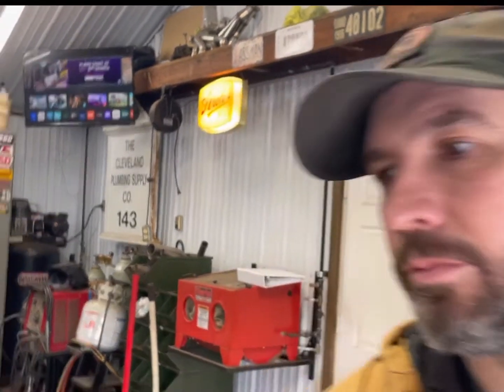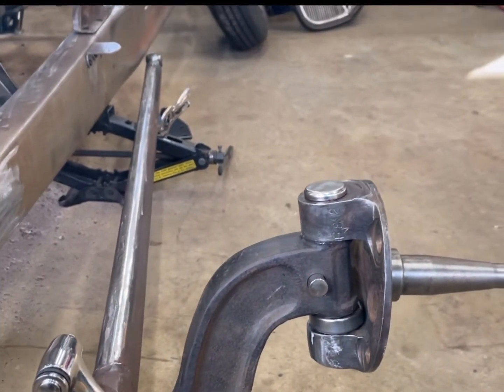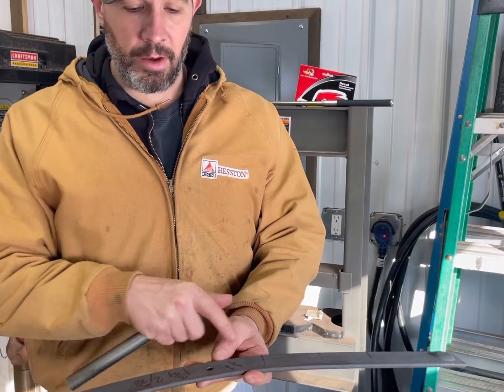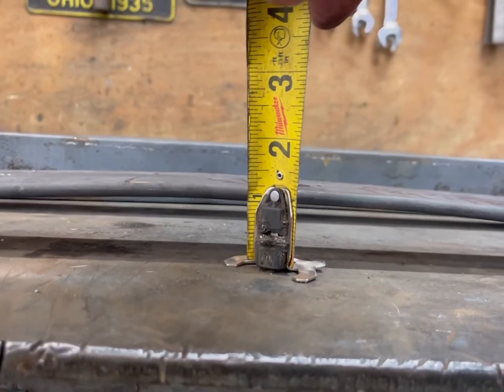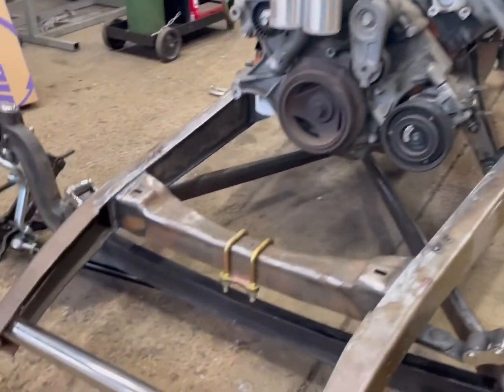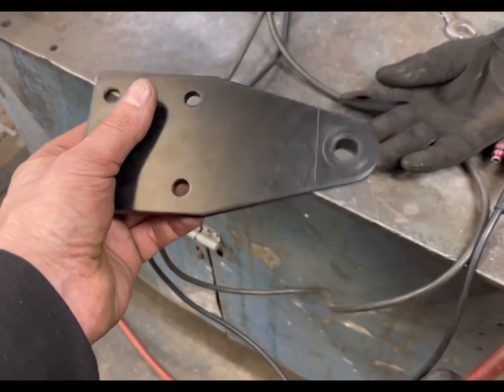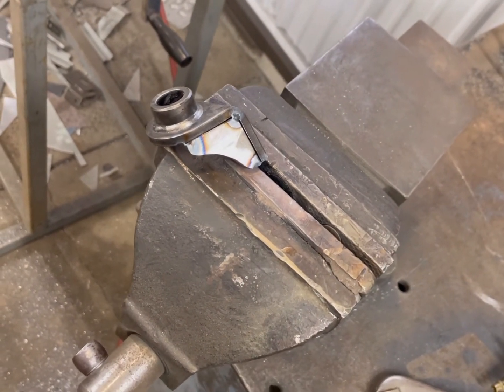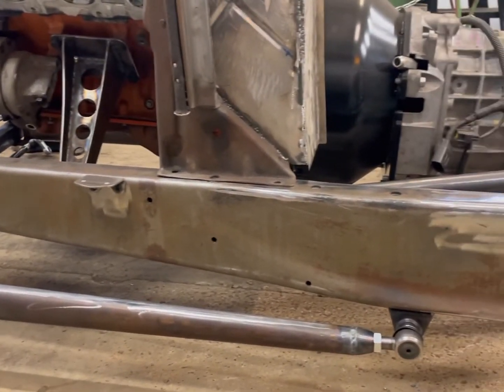Leaf spring de-arch and wishbone mounting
I de-arch the front spring and build wishbone mounts.